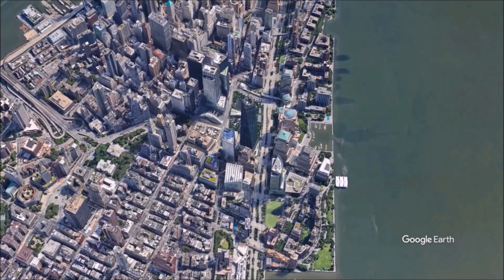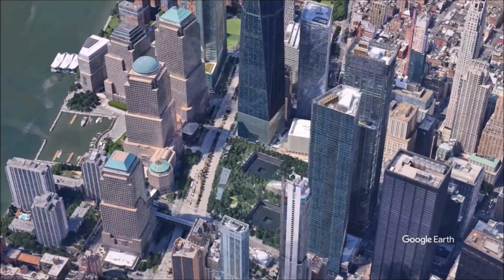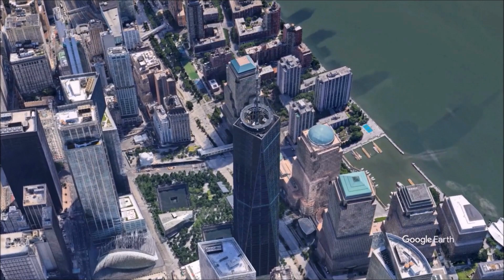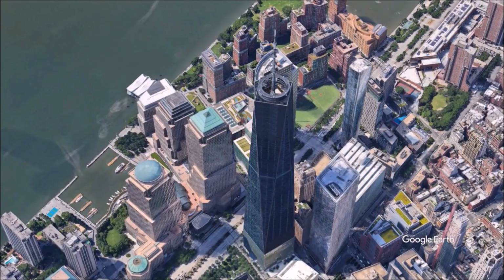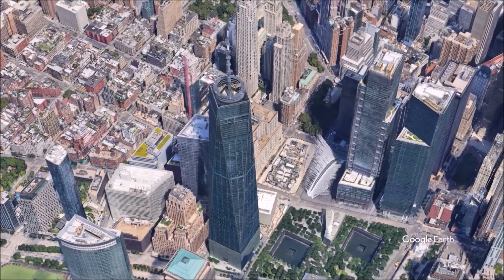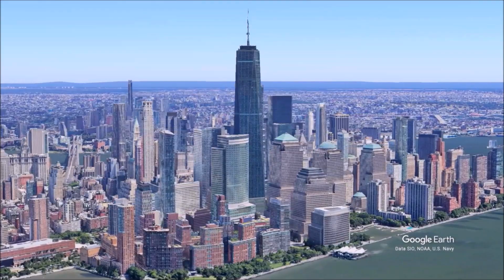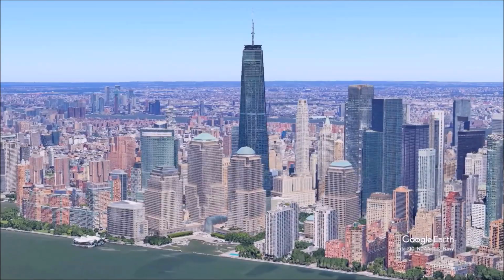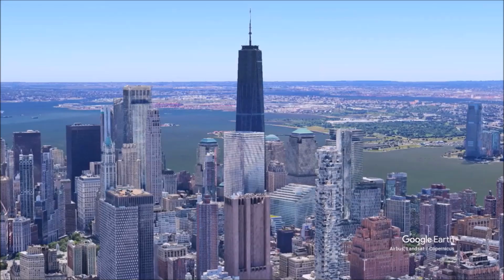One World Trade Center in New York, United States of America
One World Trade Center, also known as One World Trade, One WTC, and formerly called the Freedom Tower during initial planning stages,[note  is the main building of the rebuilt World Trade Center complex in Lower Manhattan, New York City. Designed by David Childs of Skidmore, Owings & Merrill, One World Trade Center is the tallest building in the United States, the tallest building in the Western Hemisphere, and the seventh-tallest in the world. The supertall structure has the same name as the North Tower of the original World Trade Center, which was destroyed in the terrorist attacks of September 11, 2001. The new skyscraper stands on the northwest corner of the 16-acre (6.5 ha) World Trade Center site, on the site of the original 6 World Trade Center. It is bounded by West Street to the west, Vesey Street to the north, Fulton Street to the south, and Washington Street to the east.

Thanks and credit to Google Earth Studio.